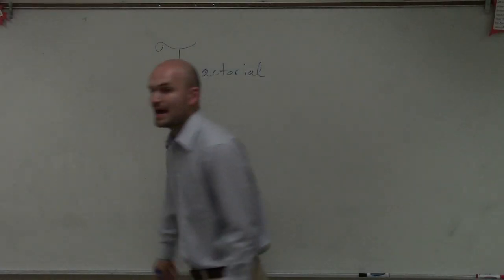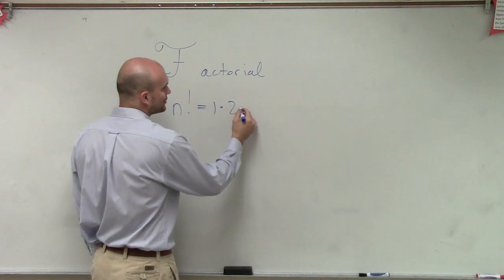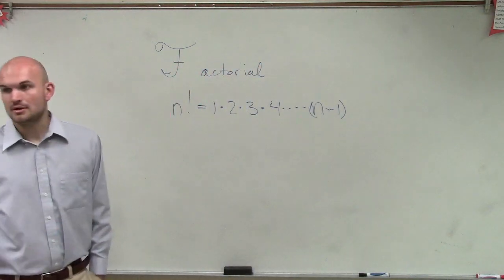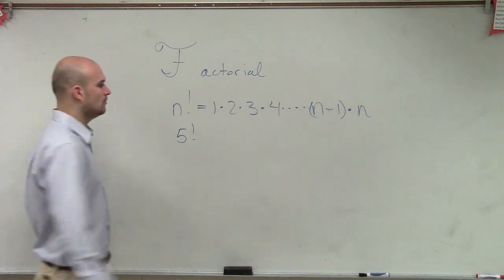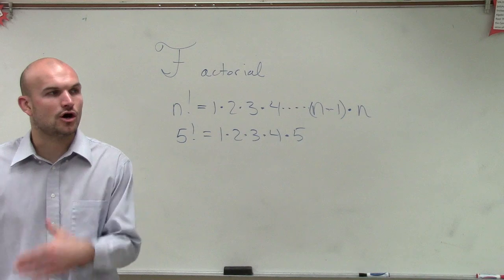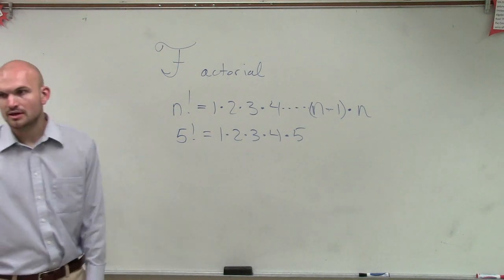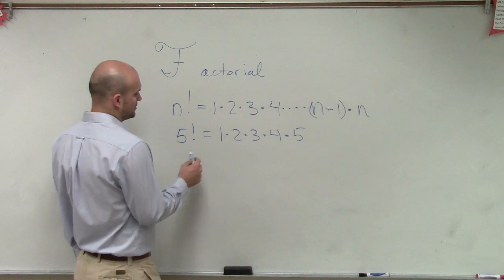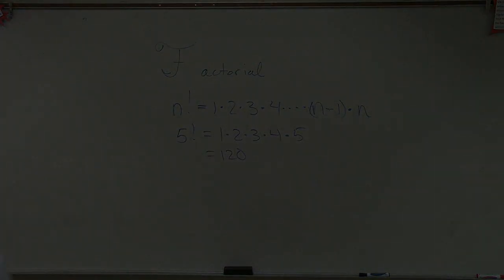What is a factorial